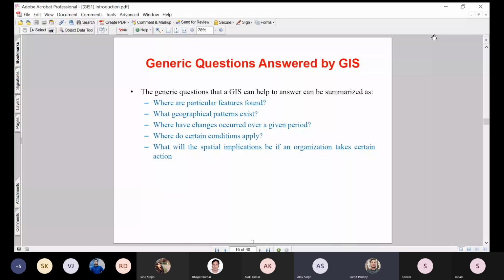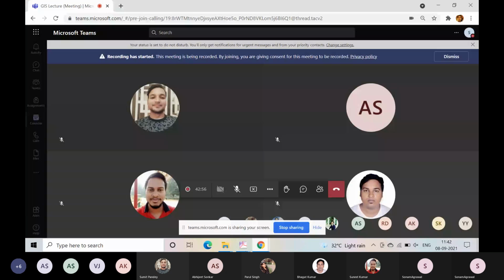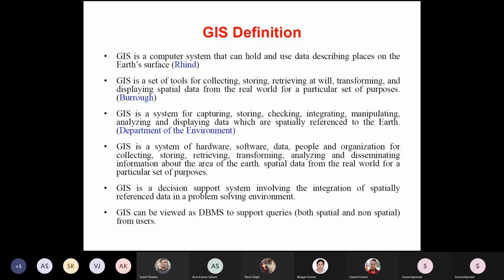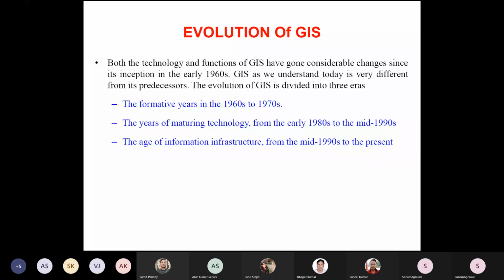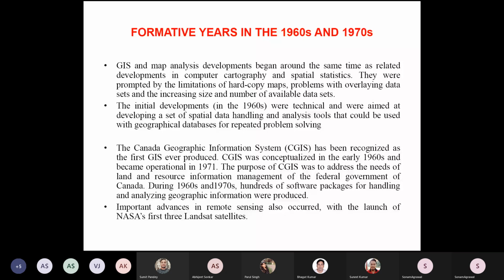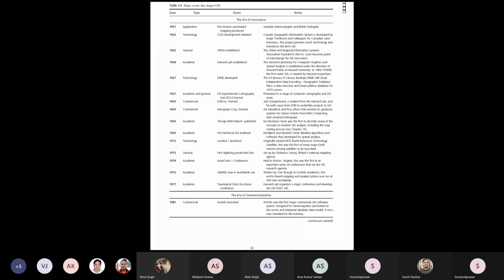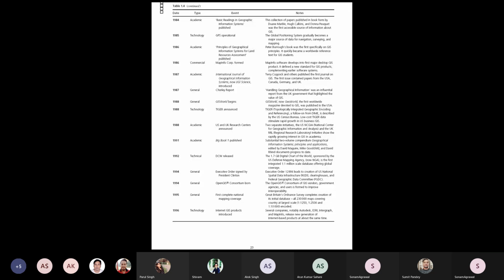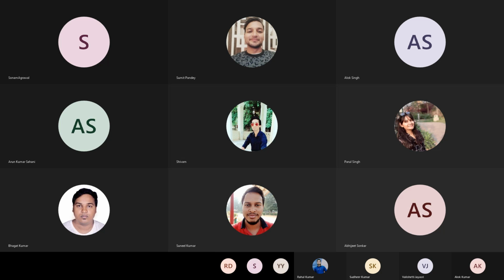GIS Lecture 3